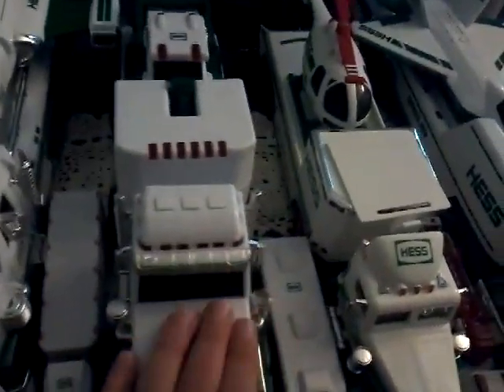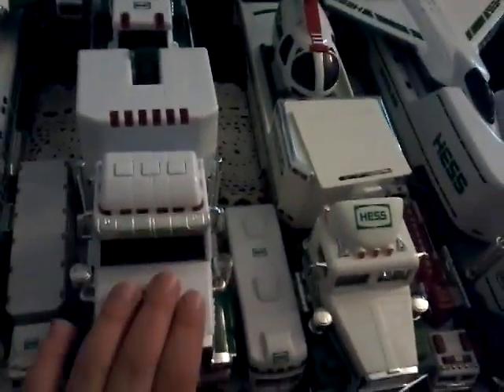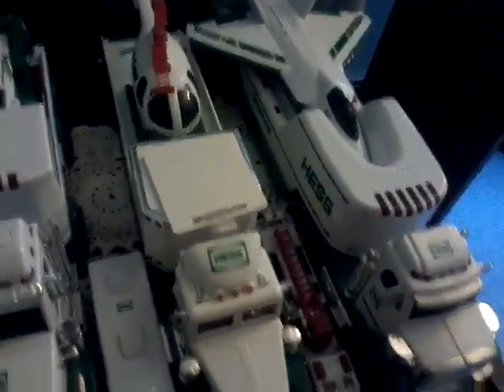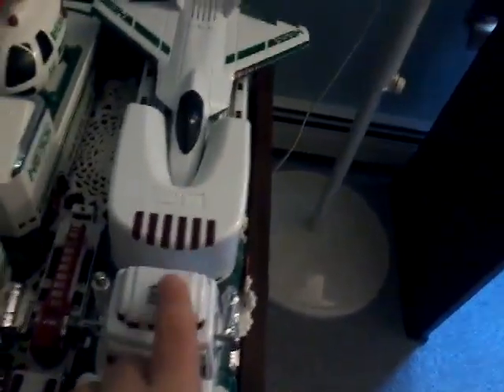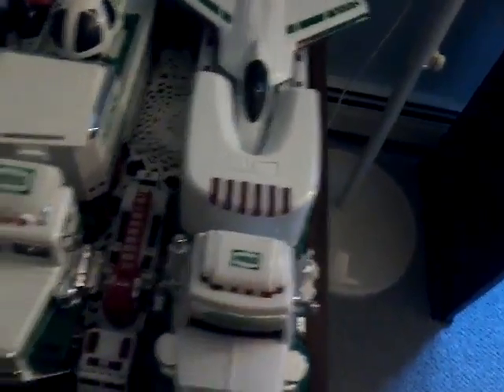Hess truck tour vlog (Jimmie Rogers)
yey I take pride in my videos but now I have problems withh zooming in sorry